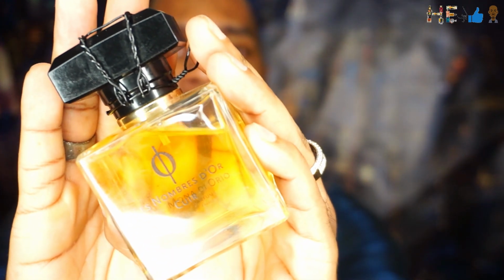Mona di Orio Cuir